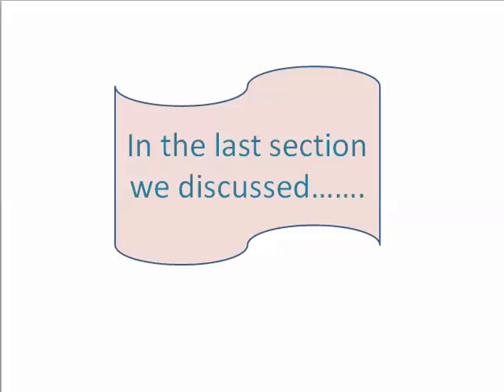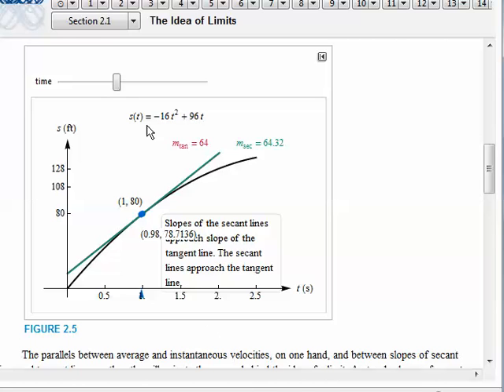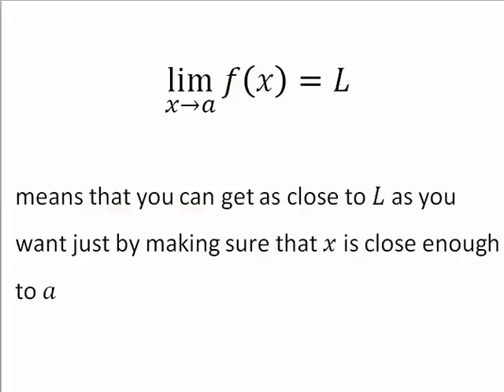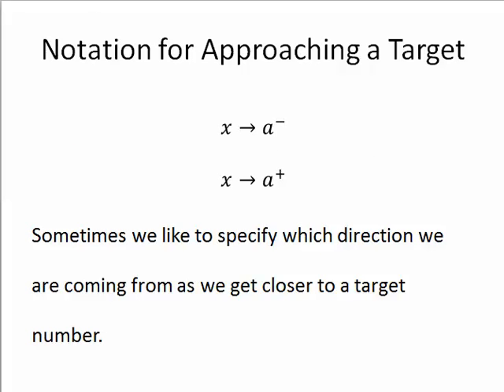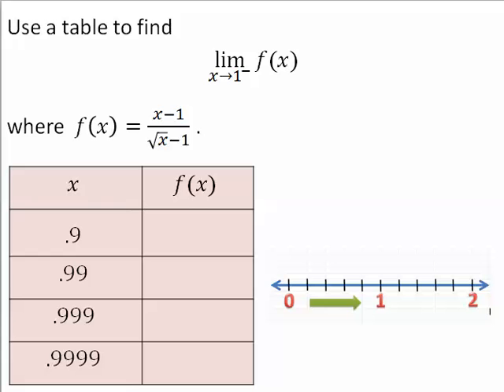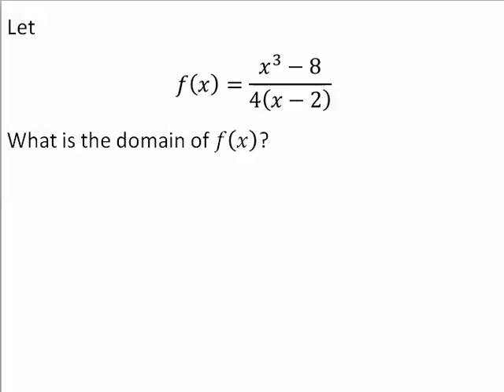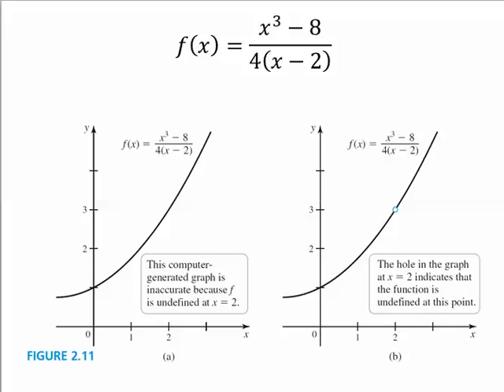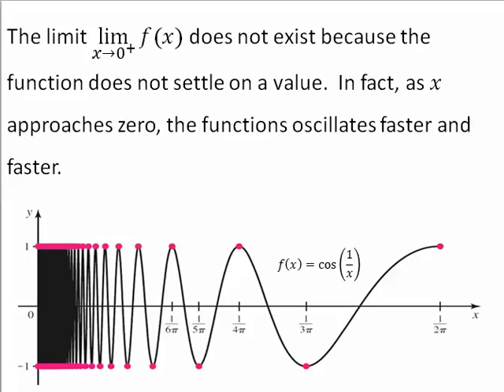2.2 Definitions of Limits